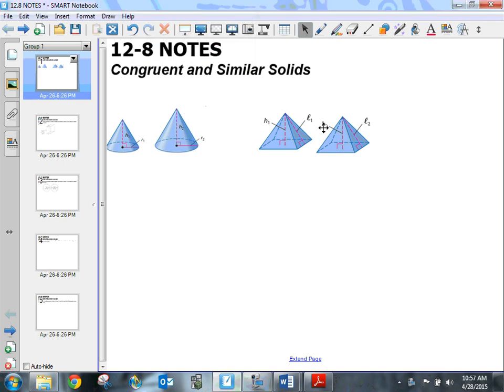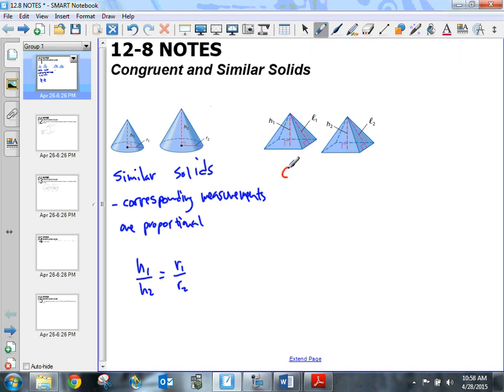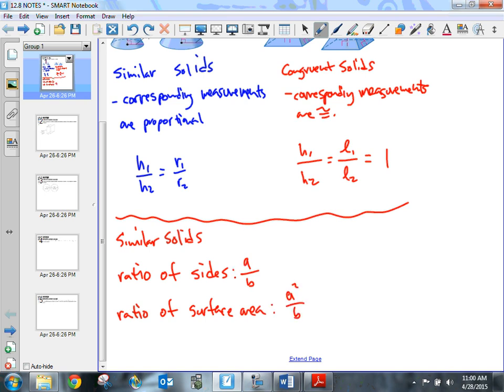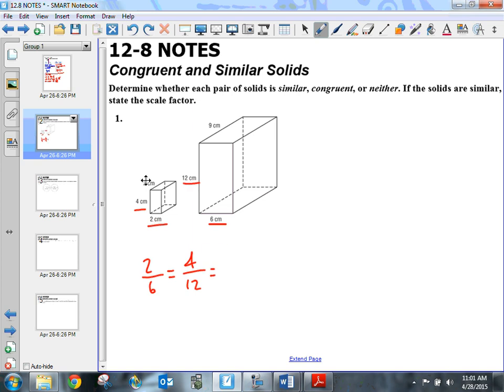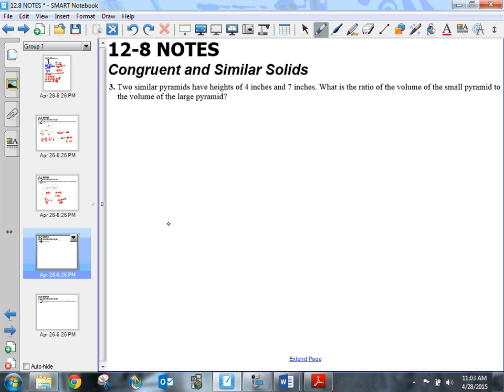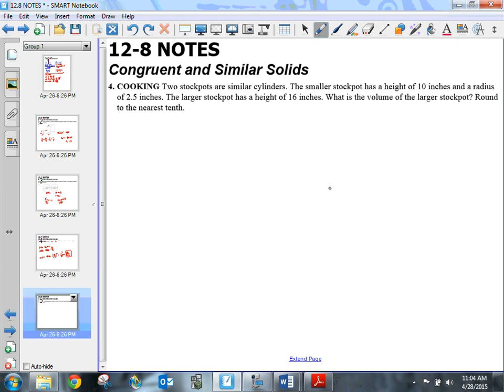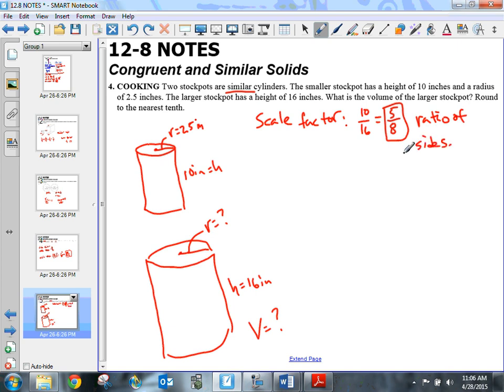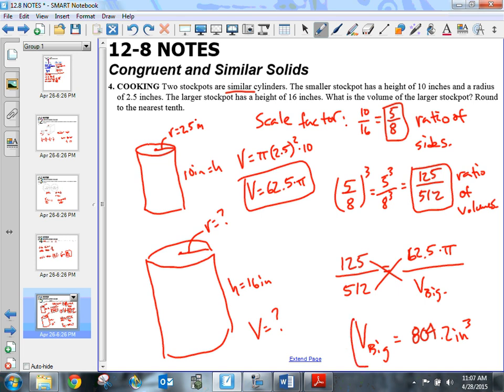GEOM - 12.8 NOTES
Here are the notes for 12.8.  Please use the video to fill out the notes and start the HW.